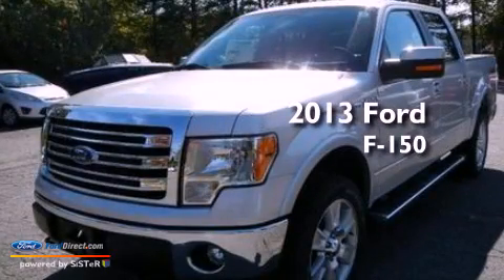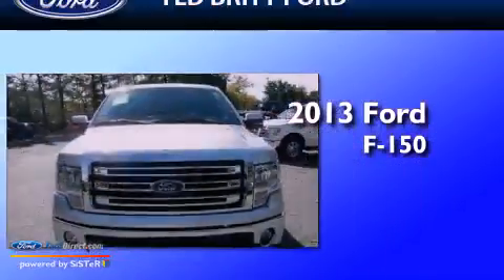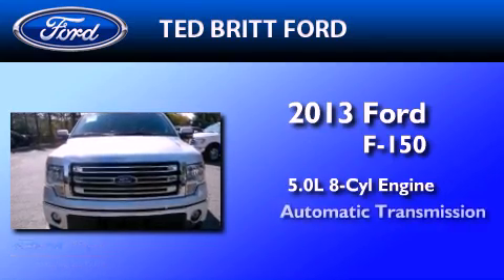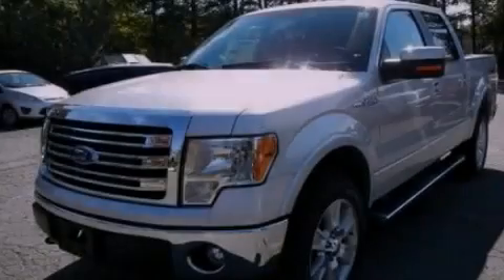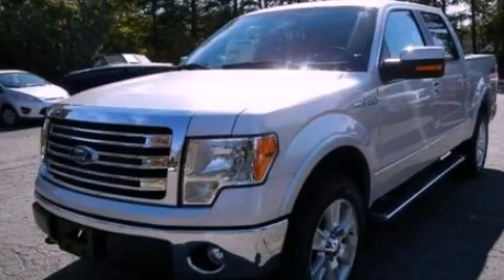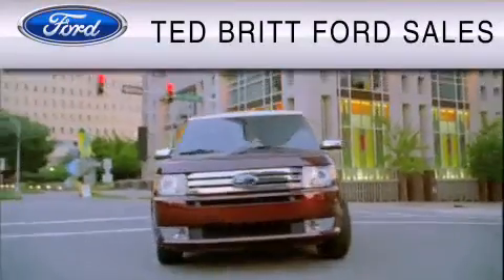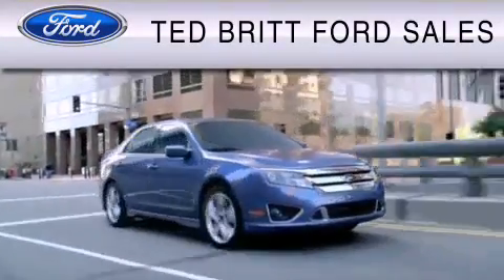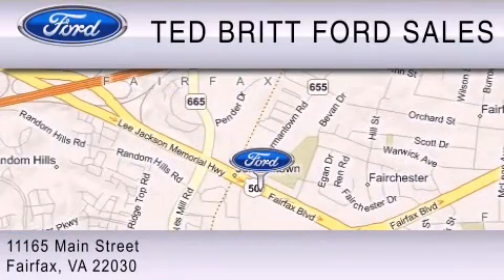2013 Ford F-150 Fairfax VA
Year : 2013
 Make : Ford
 Model : F-150
 Engine : 5.0L V8 32V MPFI DOHC FLEXIBLE FUEL
 Trans . : 6-SPEED AUTOMATIC
 Exterior : INGOT SILVER

 Interior : BLACK

 2013 Ford F-150 Fairfax  VA